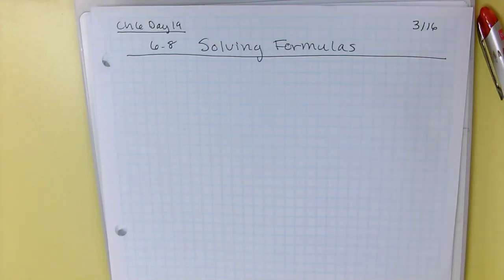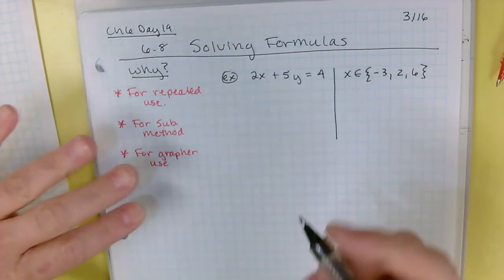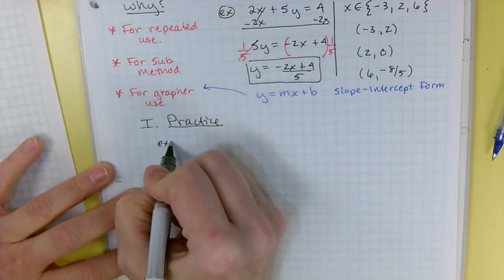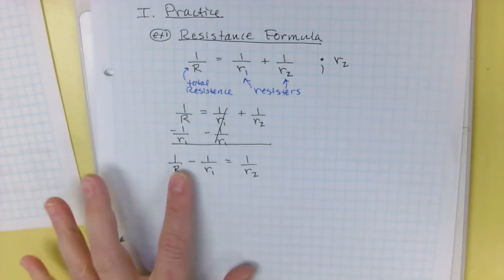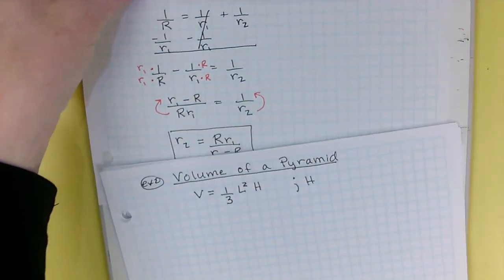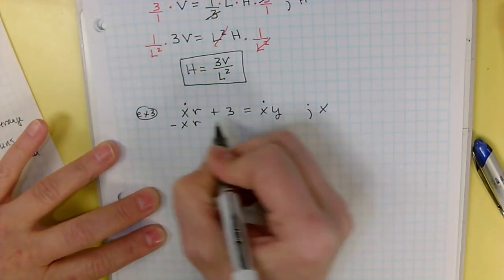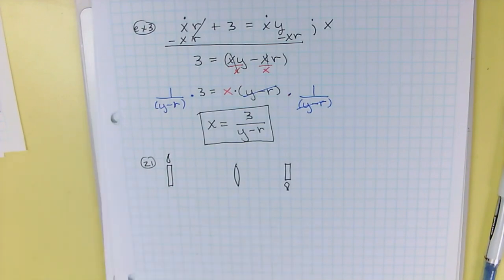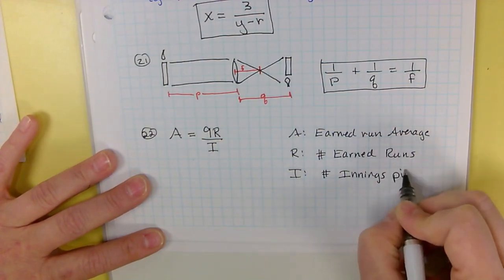Alg2 Ch6 Day 19 6 8 Solving Formulas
Solving Formulas
Resistance Formula
Focal length Formula
Baseball Earned Runs Formula